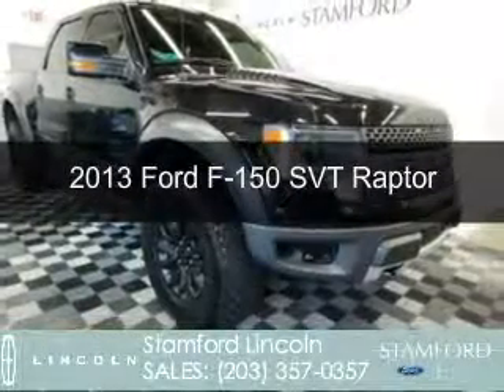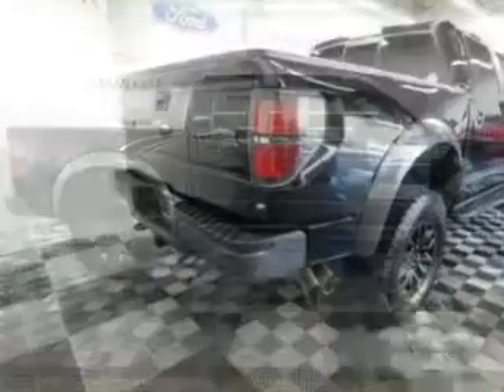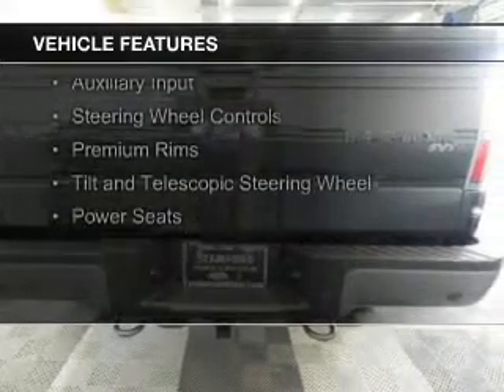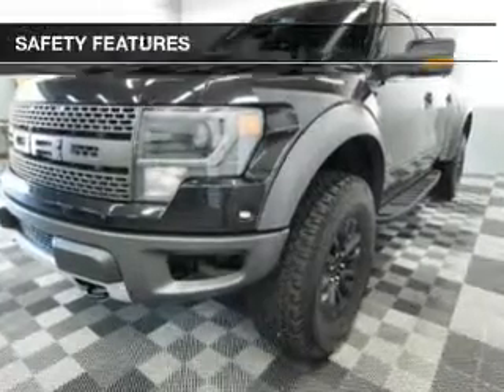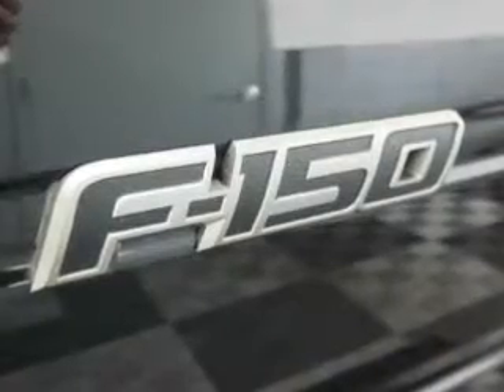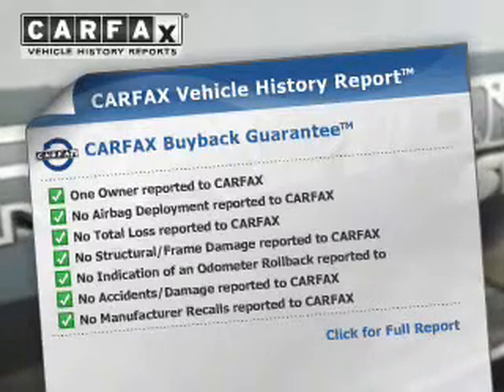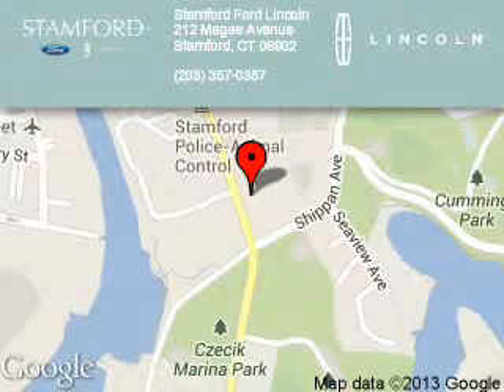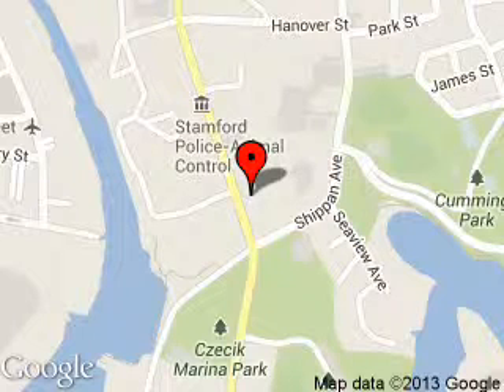2013 Ford F-150 - Stamford CT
Phone:
Year: 2013
Make: Ford
Model: F-150
Trim: SVT Raptor
Engine: 6.2 liter 8 cylinder 16 valve
Transmission: 6-Speed Automatic
Color: Tuxedo Black Metallic
Mileage: 9286
Address:
212 Magee Avenue